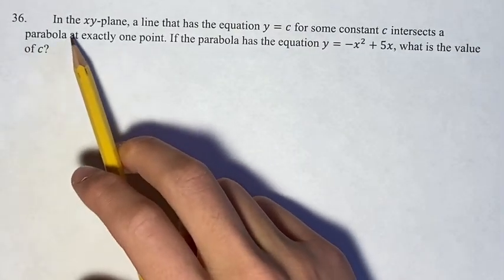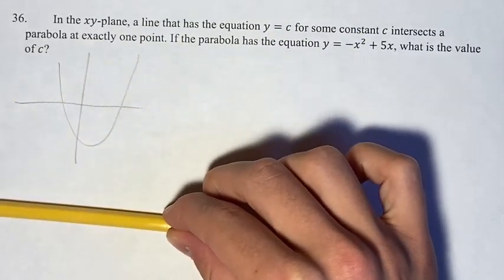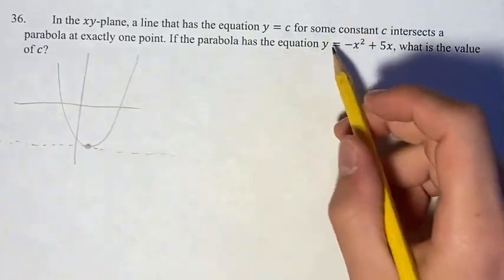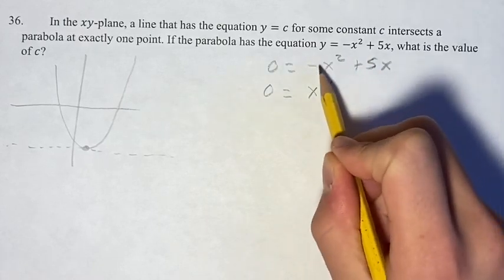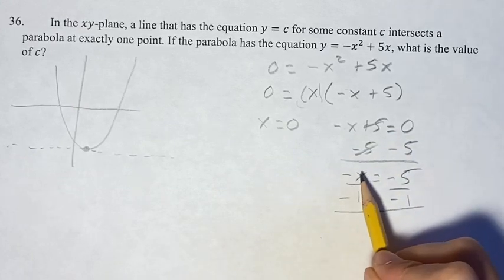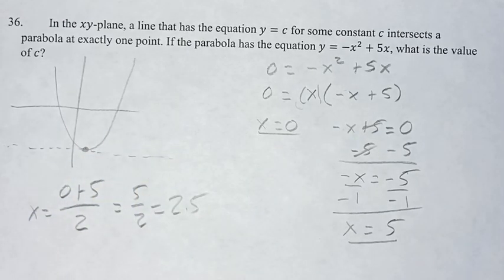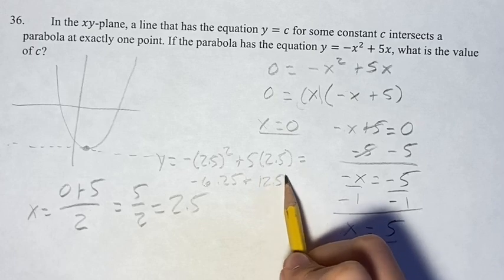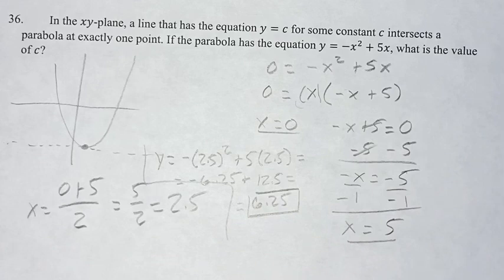36. In the xy-plane, a line that has the equation y=c for some constant c intersects a parabola at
36. In the xy-plane, a line that has the equation y=c for some constant c intersects a parabola at exactly one point. If the parabola has the equation y=-x^2+5x, what is the value of c?

Problem 36